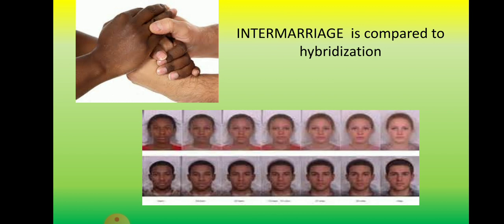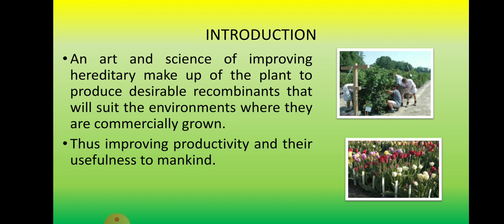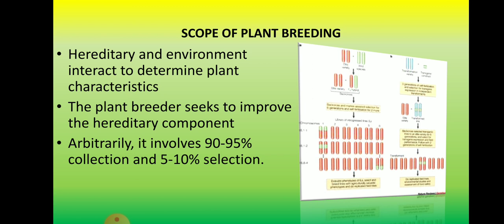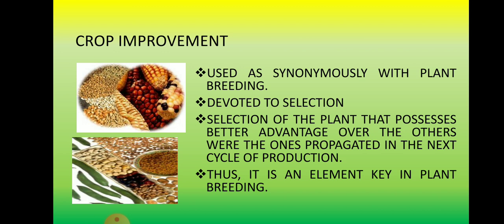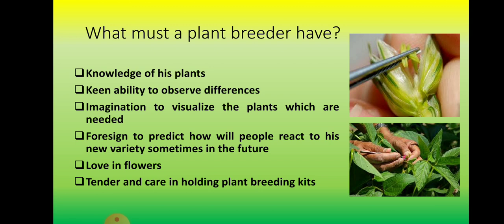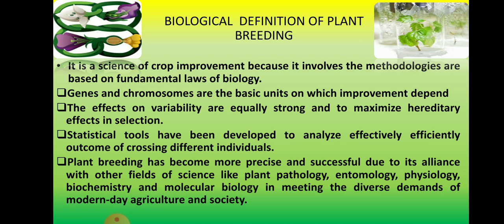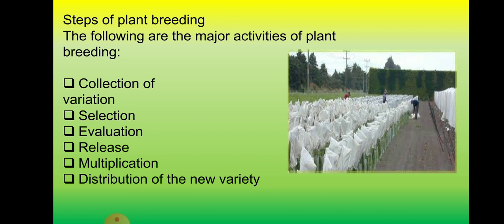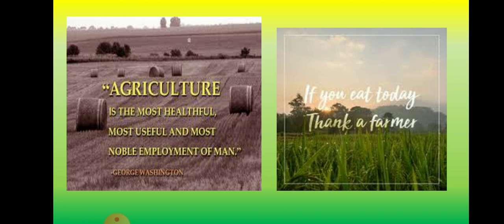PLANT BREEDING MODULE 1: Introduction to plant Breeding